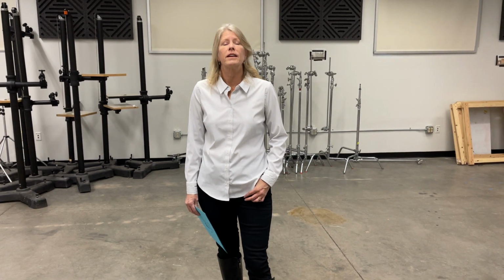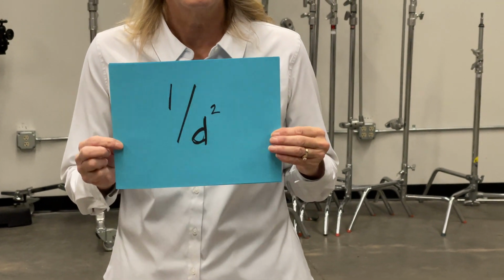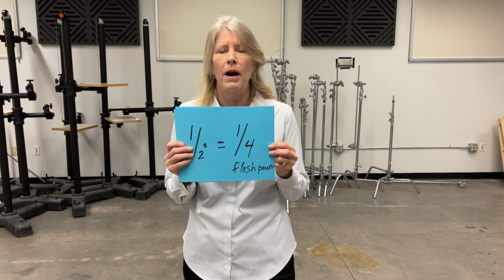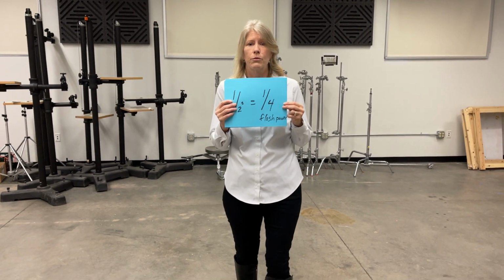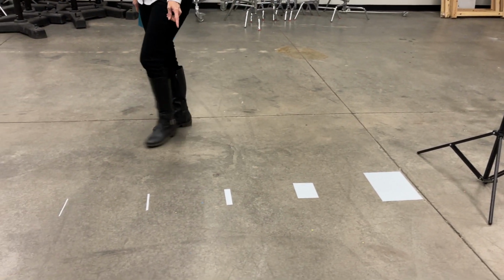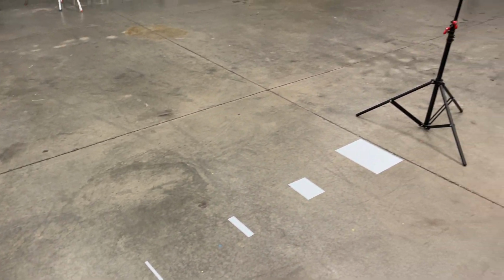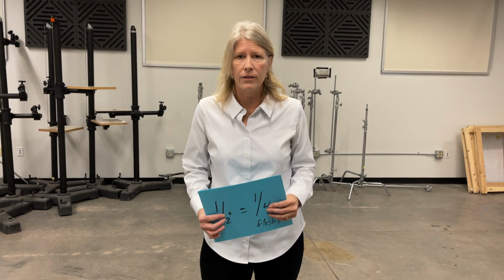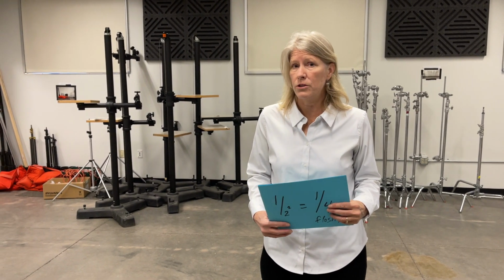Inverse Square Law for flash photography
Amy Horn demonstrates the concept of flash fall off and the inverse square law.